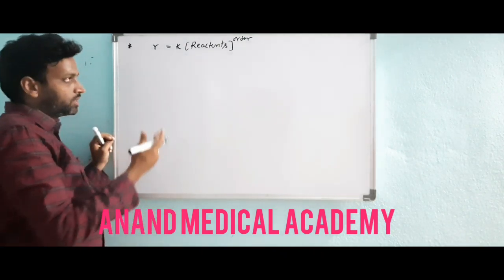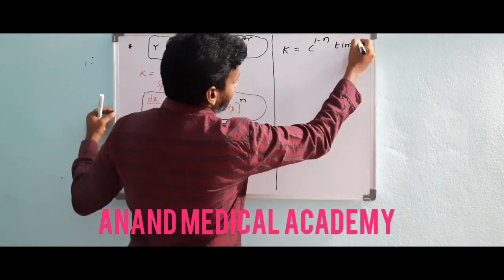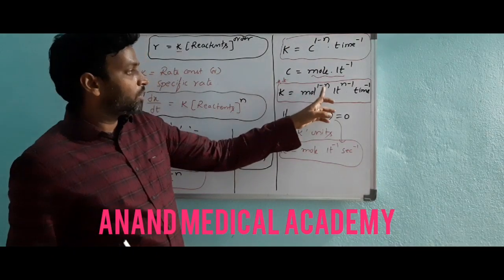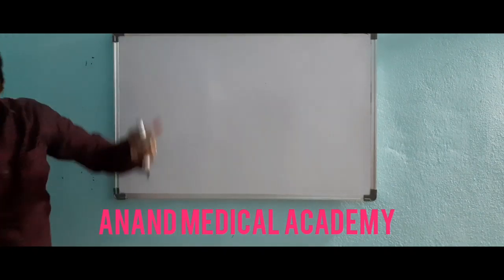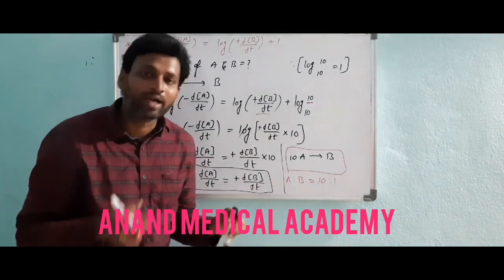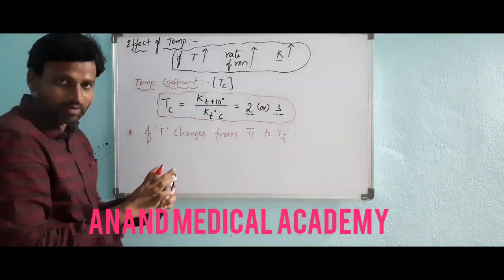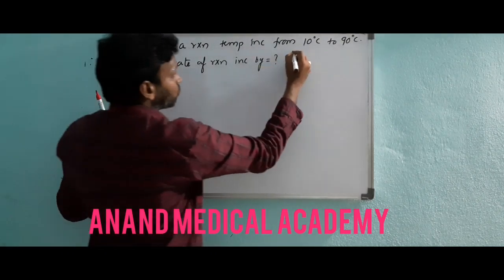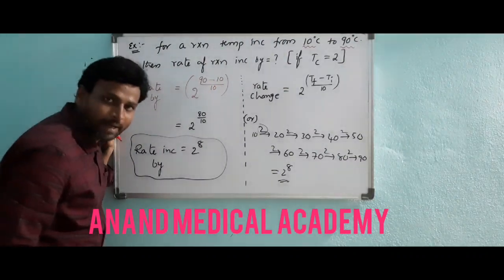CHEMICAL KINETICS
Factors effecting rate of reaction